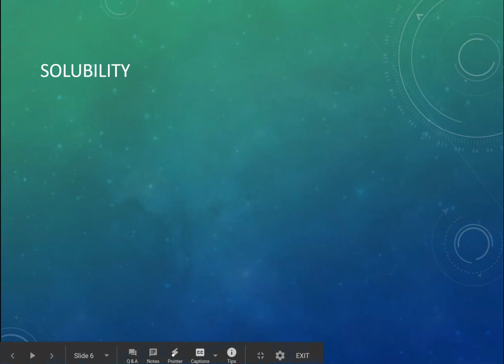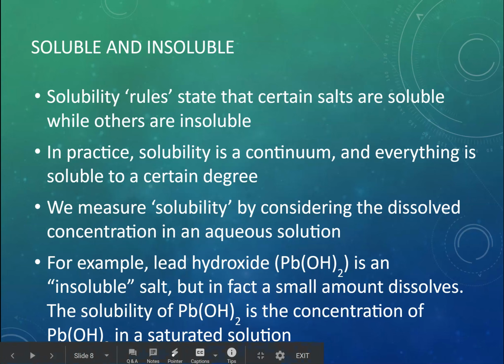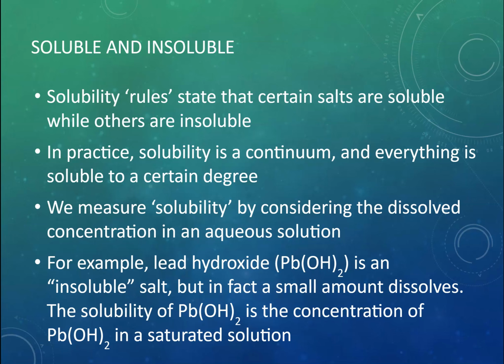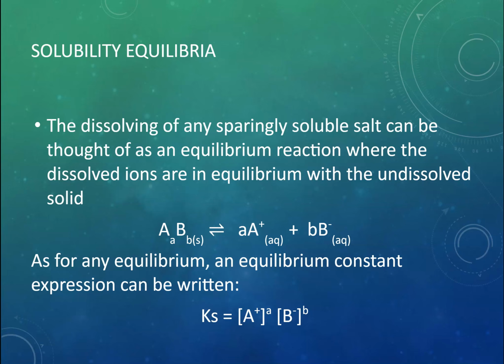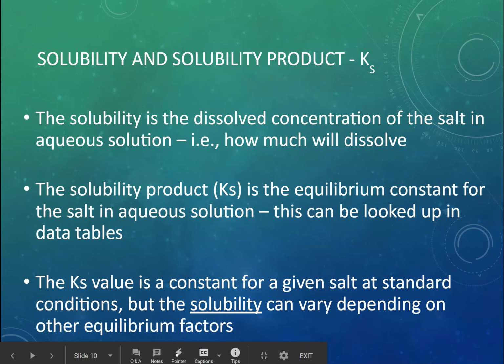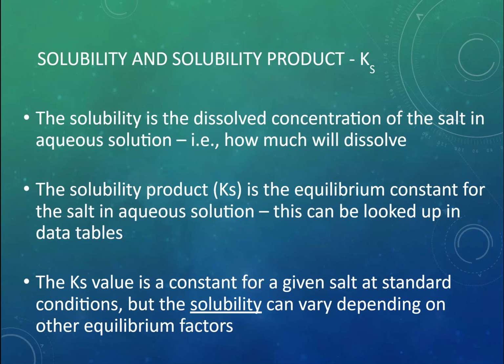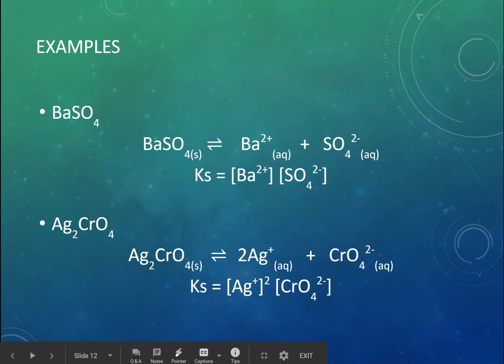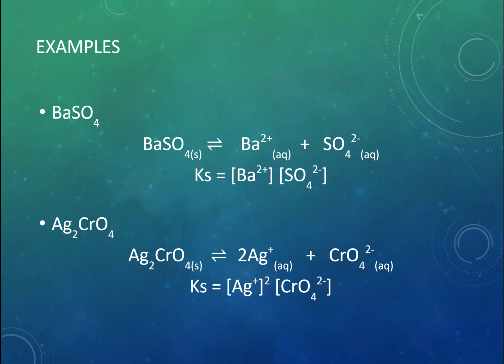Introduction to Solubility equilibria